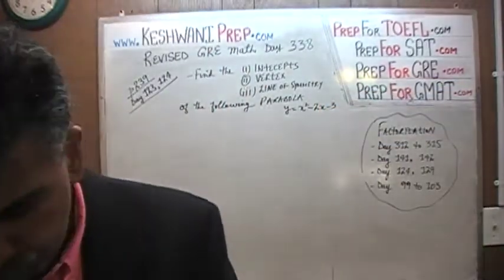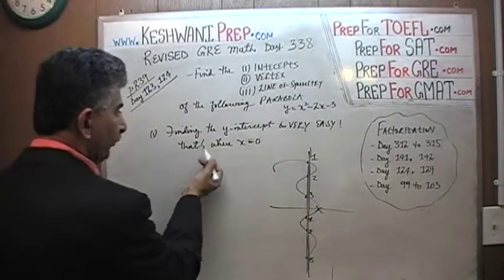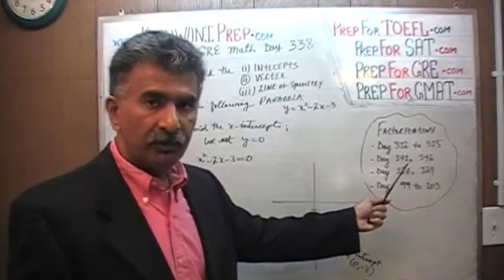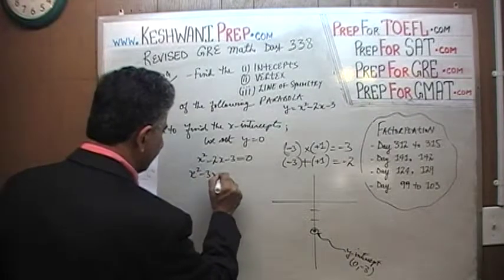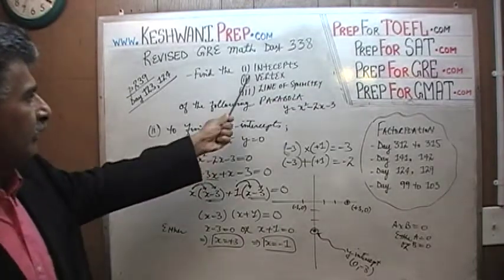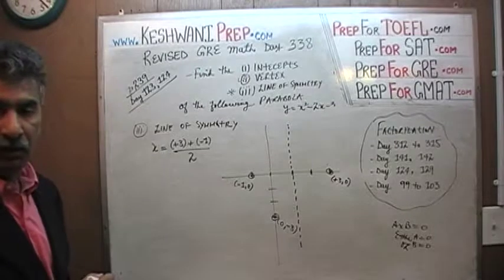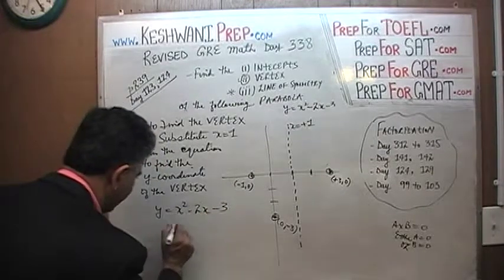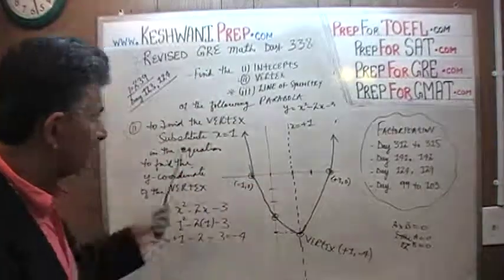Revised GRE Math Day 338, p239 - Understanding Parabola - Prep Tutor via Skype GRE, GMAT, SAT, ACT